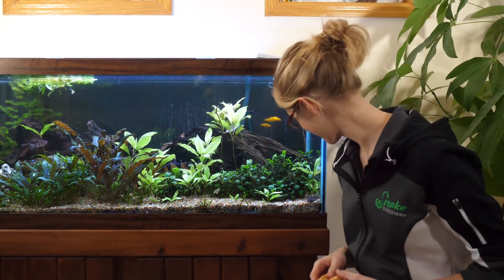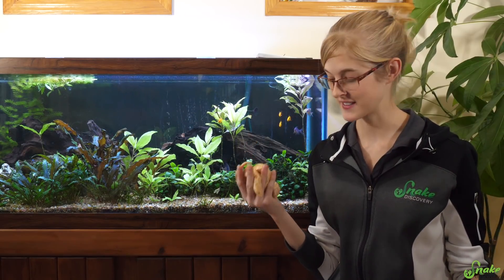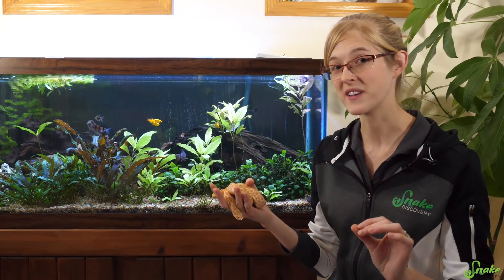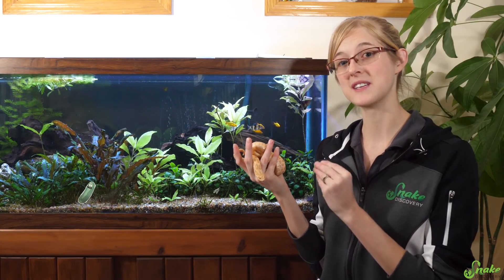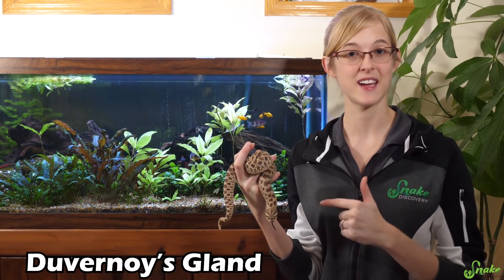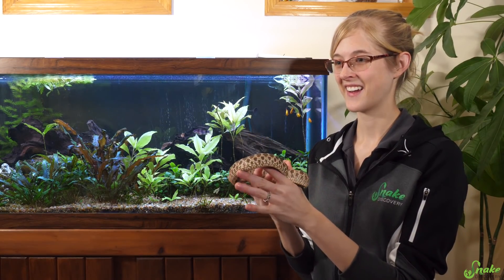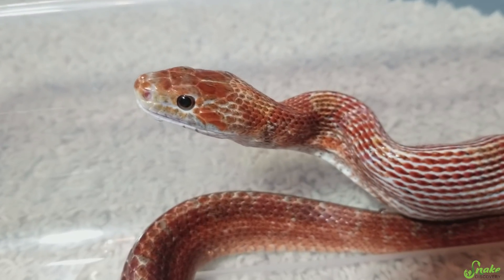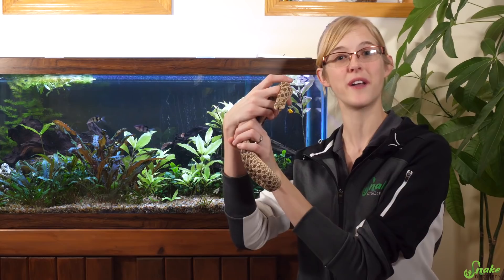Are Hognose Snakes Venomous?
Many people are confused about whether or not hognose snakes are venomous. Are they? Can they kill you?? Find out in this episode!

1:45 hognose picture credit: Essex Hognose